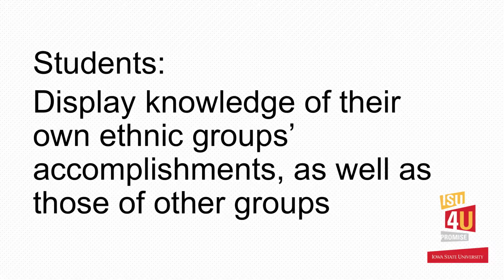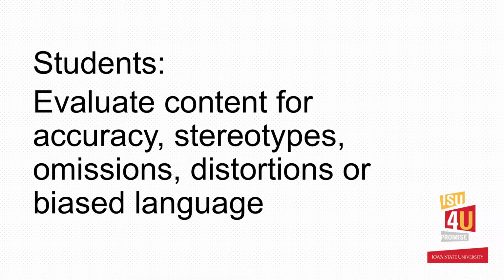Day 6 - Culturally Inclusive Content